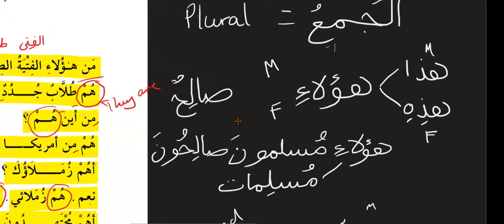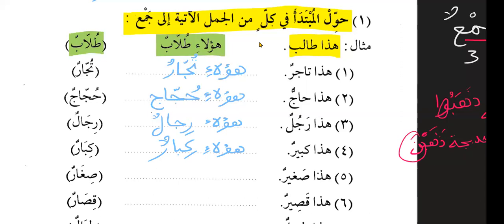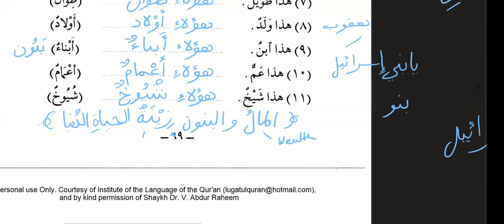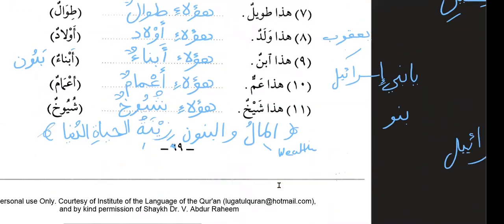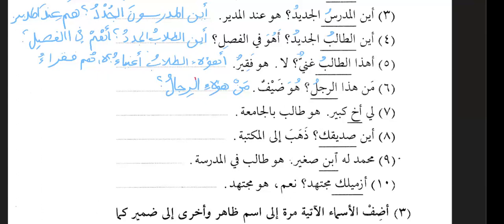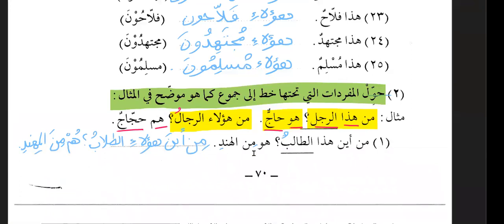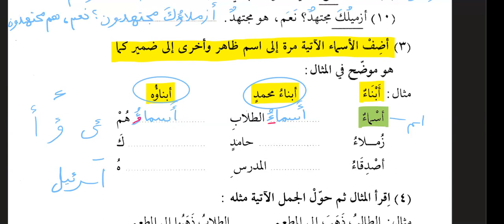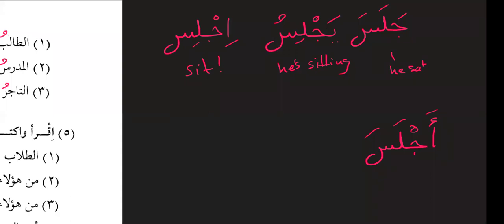Madina Book One: Lesson Thirteen, Part Two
Homework:
Translate the following sentences into Arabic.

Who are these men? They are engineers from America.
These are Muslims from China, they are rich.
Is that man a scholar from India? Yes, he is a big scholar and very poor.
Where is the woman (المرأة) who left from the store just now? She left and went to her house which is behind the school.
I love my cat, she is small and very fast.
The Muslims went to Mekka from Madina.
The Arabic language is the language of the messenger of Allah ﷺ.
The students are in the playground and the teachers are in the canteen?
Where are my children? Some of them went to the market and some of them went to the store.
Are these men big scholars from Britain? No, O my brother, they are small students.

Answers:
مَن هؤلاءِ الرجالُ؟ هم مهندسونَ من أمريكا
هؤلاء مسلمون مِنَ الصِّين ، وهم أغنياءُ
أذلك الرجُلُ عالِمٌ منَ الهندِ؟ نعم ، هُوَ عالمٌ كبيرٌ وفقِيرٌ جِدّاً
أينَ المرْأةُ التي خَرَجَتْ مَن الدُّكَّانِ الآن؟ خَرَجَتْ وذَهَبَتْ إلى بَيتِها الذي خَلَفَ المَدْرَسَةِ
أحِبُّ قِطَّتِي ، هي صغيرةٌ وسريعةٌ جدّاً
المسلمون ذهبُوا إلى مكَّةَ مِنَ المَدِينَةِ
اللغةُ العربِيَّةُ لُغَةُ رسُولِ اللهِ صلى الله عليه و سلم
الطُلابُ في المَلْعَبِ و المُدَرِّسون في المَطْعَمْ
أين اولادِي؟ بعضُهُم ذهبُوا إلى السُوقِ وبعضهم ذهبوا إلى الدكان
أ هؤلاءِ الرجالُ كِبارٌ علماءُ مِنْ بريطانيا؟ لا، يا أخي، هم طلابٌ صِغارٌ

Where is Suad? She went to the university with her sisters.
Where are your aunties O Hawwa? They left from the clinic and went to the mosque.
Khadija ate in the restaurant with her husband. What did she eat? She ate chicken and rice.
The Muslim (men) and Muslim (women) believed in Allah and His messenger ﷺ.
The major scholars are in the mosque of the messenger of Allah ﷺ.
The companions of the prophet ﷺ are in paradise.
The small students (female) entered the classroom before (قبل) their teacher.

Answers:
أينَ سُعادُ؟ ذهبتْ إلى الجامعةِ مع أخواتِها
أين خالاتُك يا حوّاءُ؟ خَرَجْنَ منَ المستوصفِ و ذهبنَ إلى المسجدِ
أكلَتْ خديجةُ في المطعمِ مَعَ زَوجِها. ماذا أكَلَتْ؟ أكلتْ دجاجةً و أرزاً
المسلمون  ومسلماتُ  آمنوا بِاللهِ ورسولِهِ
العلماءُ الكِبارُ في مسجدِ رسولِ اللهِ صلى الله عليه و سلم
أصْحابُ رسُولِ اللهِ صلى الله عليه و سلم في الجنةِ
الطالباتُ الصغارُ  دَخَلْنَ الفصلَ قبل مدرستِهِنَّ

Are those women nurses? No, they are doctors from the maternity hospital.
These students are the sons of the minister of India.
Who is the woman who sat behind the teacher? She is the mother of my friend Amira.
Jibreel descended (نزل) from the sky to the earth with the book of Allah upon على Muhammad ﷺ.
Are these pilgrims from Pakistan? Yes, and they are engineers.
Those girls are hardworking students from Malaysia. Their mothers are new teachers at the university.
I love the Arabic language. It is an easy and beautiful language.
The Quran is the speech of Allah.
These men are the husbands of my aunties and those women are the wives of my brothers.
Khadija the daughter of Khuwailid is the wife of the prophet ﷺ.
Abu Bakr may Allah be pleased with him is in paradise and his daughter Aisha may Allah be pleased with her is in paradise.

Answers:
أأولئك النساءُ ممرضات؟ لا ، هُنَّ طبيباتٌ من مستشفى الولادة
هؤلاءِ الطلابُ أبناءُ الوزيرِ من الهندِ
من المرأةُ التي جَلَسَتْ خلفَ المدرسةِ؟ هي أمٌ صَدِيقَتِي أميرة
نَزَلَ جبريلُ من السماءِ إلى الأرِض بِكتابِ اللهِ على محمدٍ صلى الله عليه و سلم
أ هؤلاءِ الحجاجُ منْ باكستانَ؟ نعم ، وهم مهندسونَ
أولئك البناتُ مجتهداتٌ من ماليزيا. أمهاتهُنَّ مدرسات جُدُدٌ بالجامِعة
أحِبُّ اللغةَ العربيةَ. هي لغةٌ سهلةٌ وجميلةٌ
القُرآنُ كُلامُ اللهِ
هؤلاءِ الرجالُ أزواجُ خالاتِي وأولئك  النساءُ  زوجاتُ إخوتِي
خديجةُ بنتُ خويلدٍ زوجةُ النبيِ صلى الله عليه و سلم
أبو بكرٍ رضي الله عنه في الجنةِ ، وابنته عائشةُ رضي الله عنها في الجنةِ